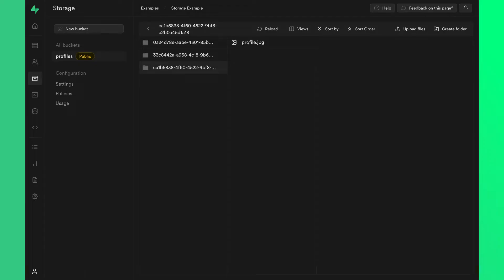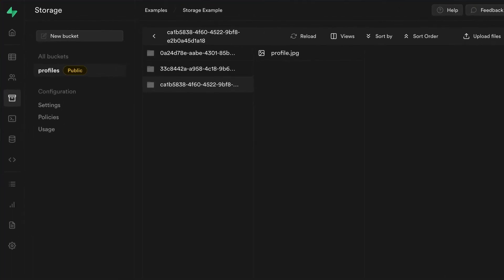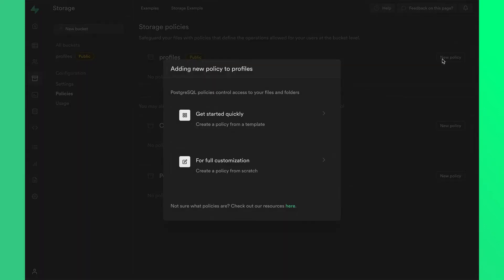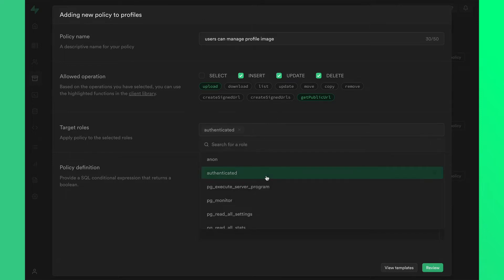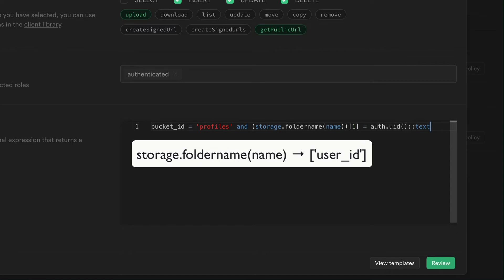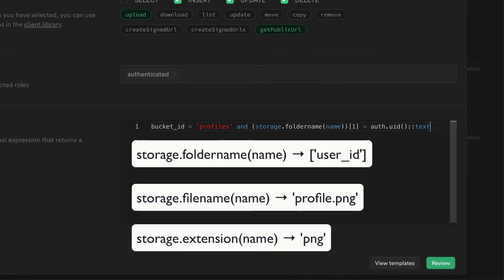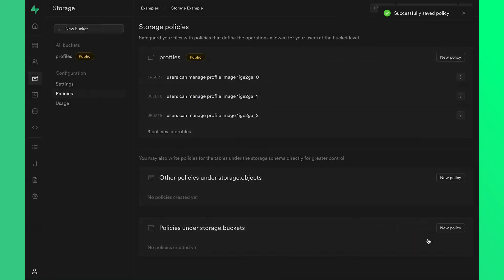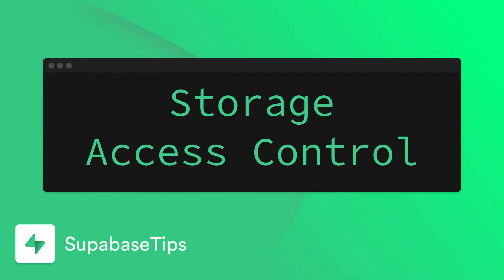How to Configure Access Control on Your Supabase Storage Buckets - SupabaseTips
Supabase storage allows you to store user generate files. In this episode of SupabaseTips, we will look at how we can make our storage buckets secure by setting row level security policies on our buckets.